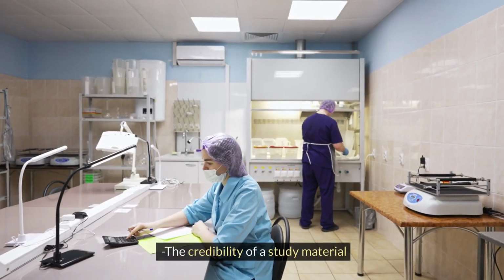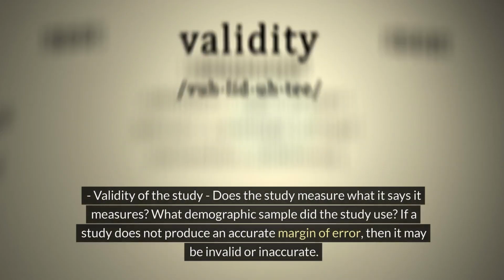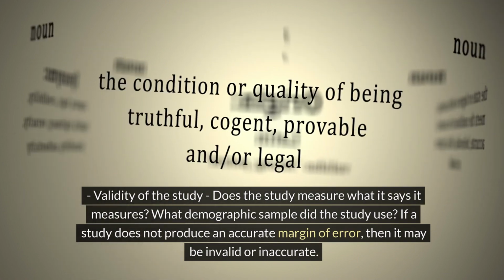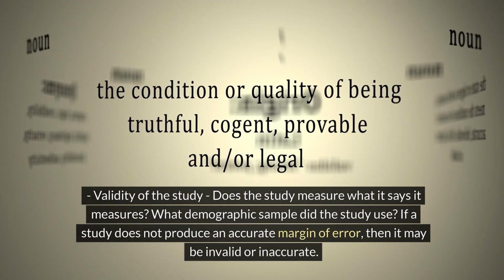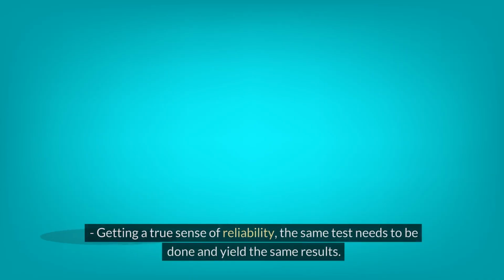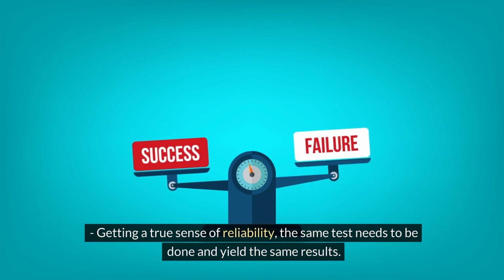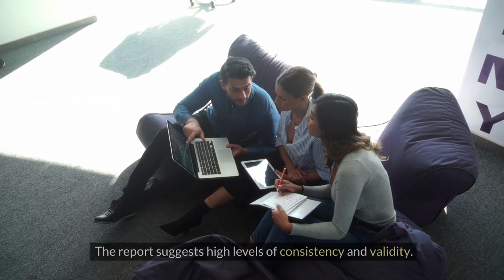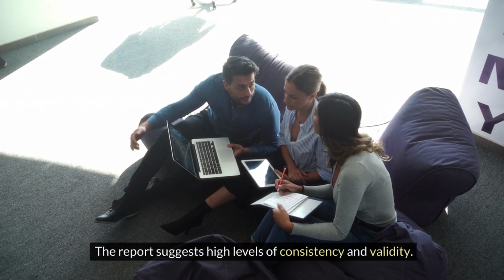How to Write an EBP Nursing Research Paper for MSN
Here's what you'll learn on How to Write an EBP Nursing Research Paper 1 A Guide to Evidence-based Practice Research Paper Writing in Nursing
2 History of Evidence-based Practice
3 Steps of the EBP process
4 Outline for EBP Research Paper in Nursing
4.1 Introduction
4.1.1 How do you write an introduction for a EBP Research Paper in Nursing ?
4.2 EBP Literature Review
4.3 Methodology
4.4 Findings
4.5 Discussion: Conclusion and Recommendations
5 Evidence Based Research Paper topics in Nursing
6 Plan of the EBP Research Paper
6.1 Identify the Problem
6.2 Develop a Plan of Action
6.3 Conclusion
7 Steps of Writing an EBP Research Paper in Nursing
8 EBP Research Paper Literature Review Writing- Evidence-Based Practice (EBP)
8.1 What is Evidence?
8.2 Why Use Evidence in Nursing?
8.3 What Types of Research is Used in EBP?
8.4 How to Select Appropriate Research for Your Paper
9 Using credible sources for Evidence-based practice paper
10 What are the 5 A’s in evidence based practice?
11 How do nurses write evidence based practice papers?
12 Conclusion